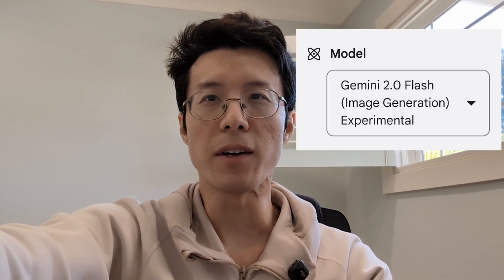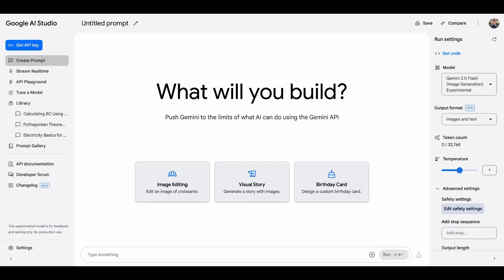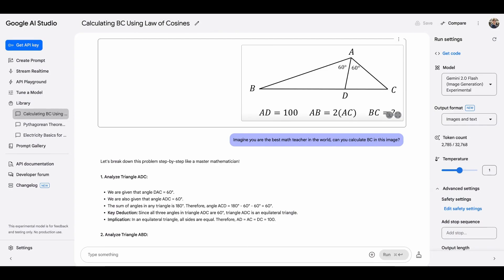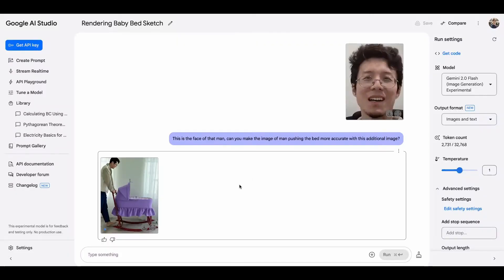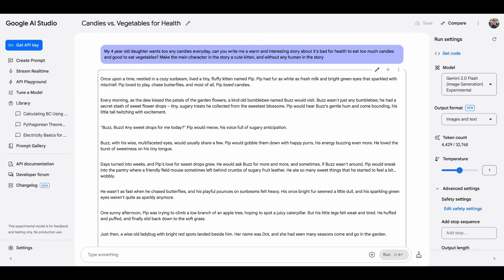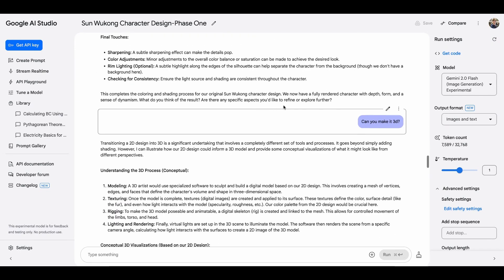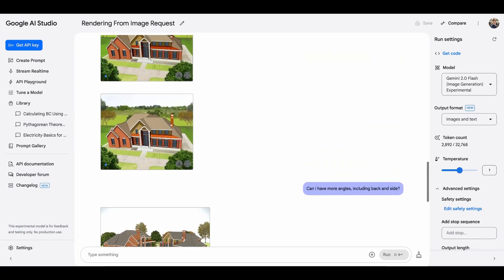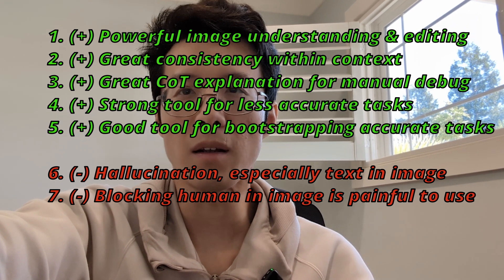Free Magical Image Generation & Editing with Google Gemini | What You Write Is What You Get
As an everyday normal SWE, I heard too many people telling me that `Gemini 2.0 flash image generation experimental` is great, so let's try it out ourselves!

If you are interested in trying out, go and have fun.

0:00 Intro
0:50 Disclaimer
1:12 How to Access
3:03 Math
5:14 Physics
6:29 Image Modeling & Editing
8:04 Tale Generation
11:27 Cooking Guide
12:08 Game Design
14:28 Architecture Design
16:51 Review Summary